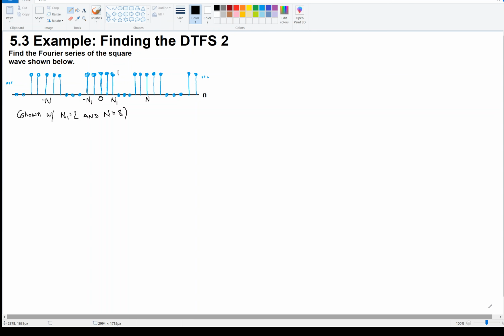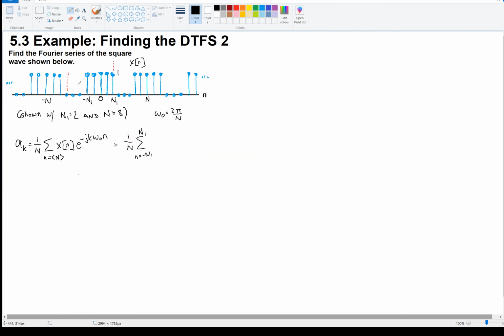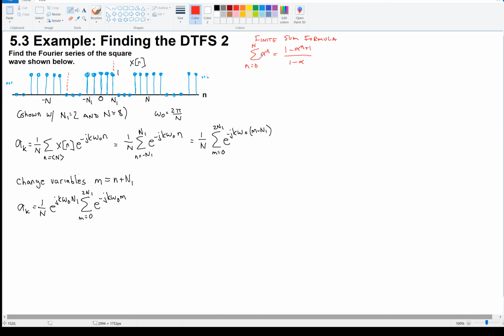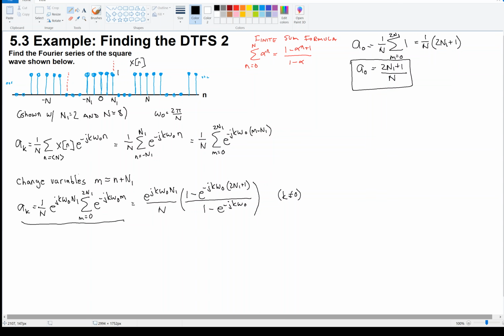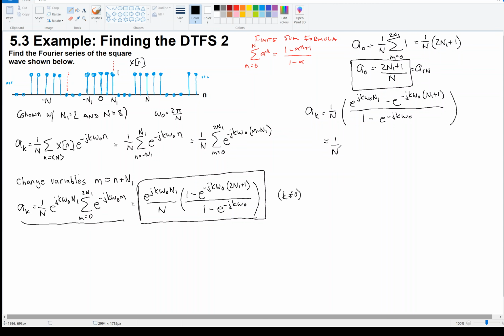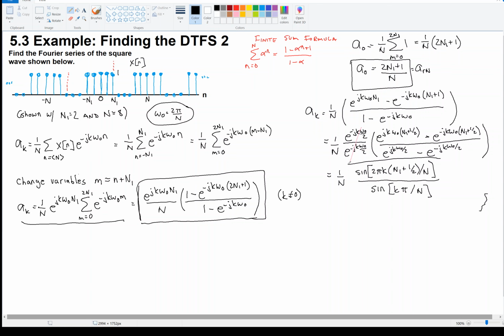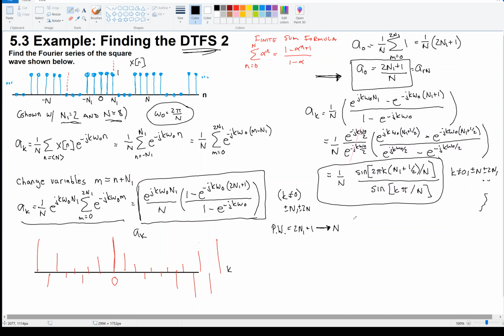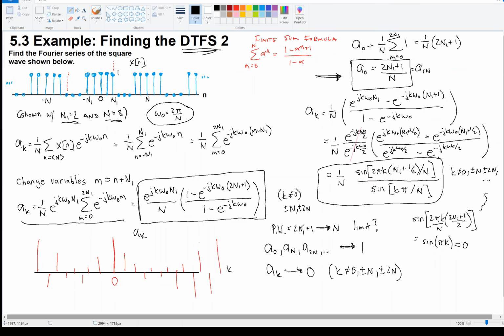5.3: Example Finding Discrete-Time Fourier Series 2